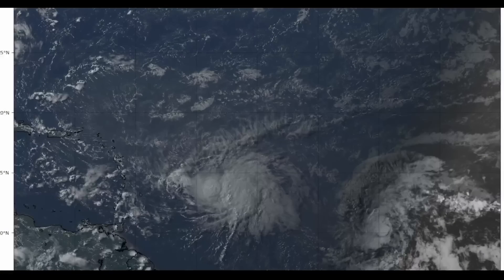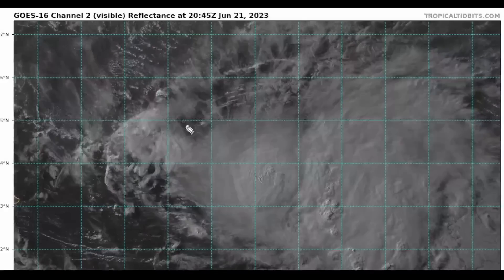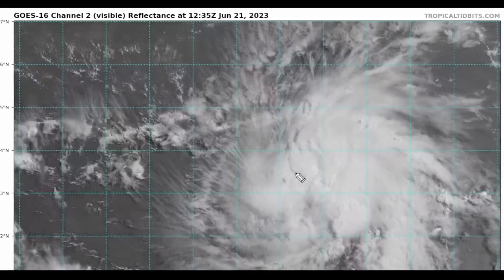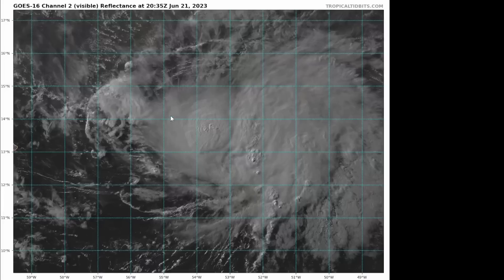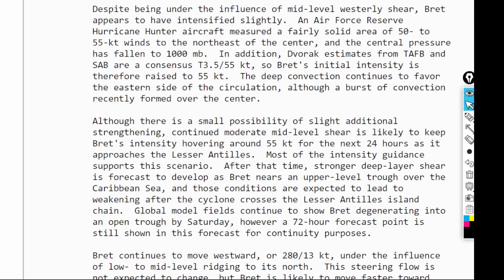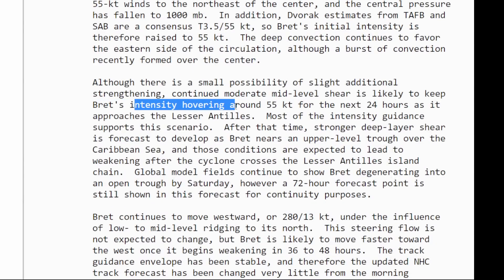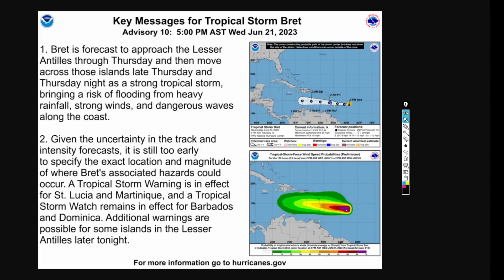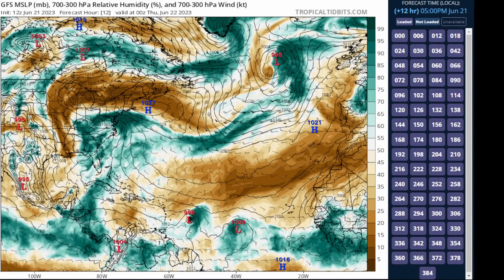Tropical Storm Bret Strengthens Further Near Lesser Antilles & Watching 93L Tonight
Despite being under the influence of mid-level westerly shear, Bret appears to have intensified slightly. An Air Force Reserve Hurricane Hunter aircraft measured a fairly solid area of 50- to 55-kt winds to the northeast of the center, and the central pressure has fallen to 1000 mb. In addition, Dvorak estimates from TAFB and SAB are a consensus T3.5/55 kt, so Bret's initial intensity is therefore raised to 55 kt. The deep convection continues to favor the eastern side of the circulation, although a burst of convection recently formed over the center.

Although there is a small possibility of slight additional strengthening, continued moderate mid-level shear is likely to keep Bret's intensity hovering around 55 kt for the next 24 hours as it approaches the Lesser Antilles. Most of the intensity guidance supports this scenario. After that time, stronger deep-layer shear is forecast to develop as Bret nears an upper-level trough over the Caribbean Sea, and those conditions are expected to lead to weakening after the cyclone crosses the Lesser Antilles island chain. Global model fields continue to show Bret degenerating into an open trough by Saturday, however a 72-hour forecast point is still shown in this forecast for continuity purposes.

Bret continues to move westward, or 280/13 kt, under the influence of low- to mid-level ridging to its north. This steering flow is not expected to change, but Bret is likely to move faster toward the west once it begins weakening in 36 to 48 hours. The track guidance envelope has been stable, and therefore the updated NHC track forecast has been changed very little from the morning forecast. Users are reminded that NHC's track forecasts have average errors of about 45-50 n mi at 36 hours, and there is risk of strong winds and heavy rainfall for several islands within the Lesser Antilles regardless of exactly where the center crosses the island chain.

Video Chapters:
0:00 - Intro/Promotion
0:28 - Bret Is More Organized
6:50 - Latest NHC Products
11:12 - Numerical Model Guidance
13:43 - Detailed Update On 93L
17:47 - Outro/Promotion